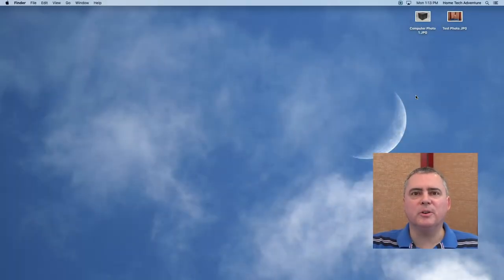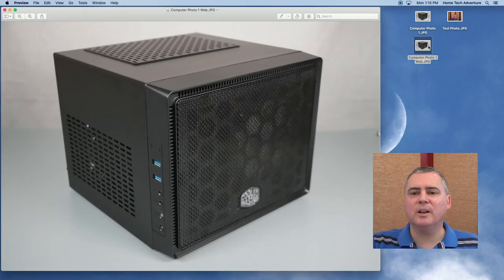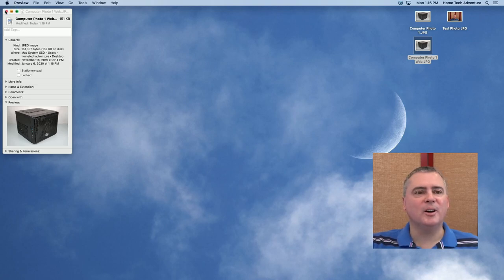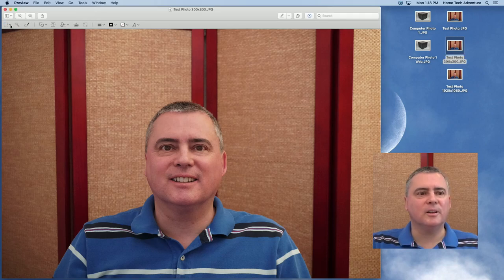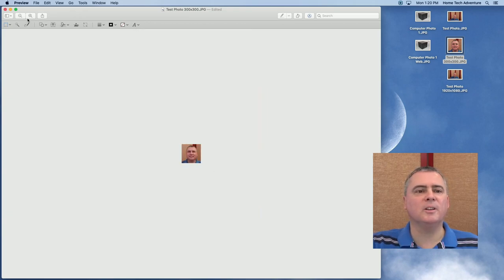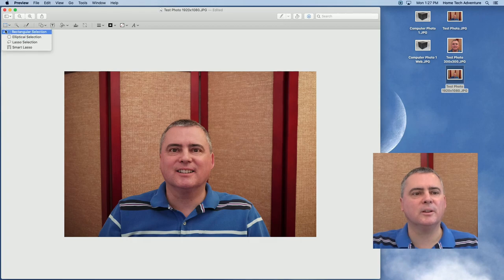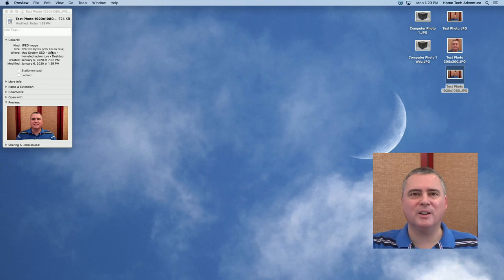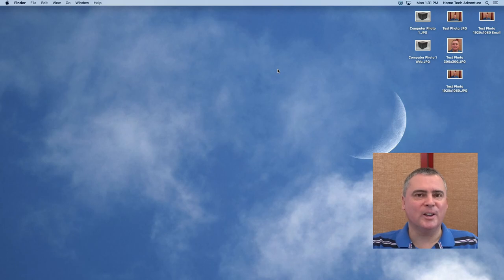How To Resize An Image On Mac Using Preview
This quick video shows you how to resize and image on mac. To resize an image on mac, the Preview app that is included with Mac OS for free is all you need. First show how to resize the image for online viewing, such as for posting on a forum, craigslist or ebay. Second, I show how to make a photo 300 x 300 pixels (or any other square size) for use with an online form or other specific purpose. Last I show how to crop to a rectangular size, 1920 x 1080 for my example, and then how to reduce the size of the file to below 200 kB.